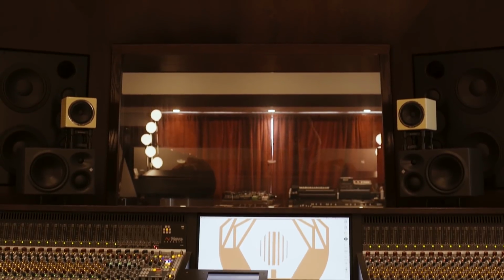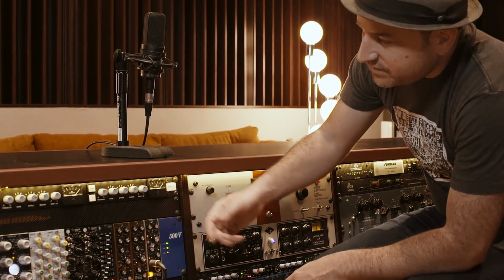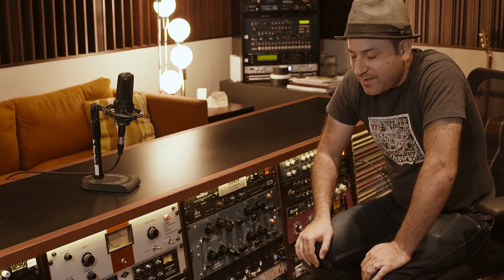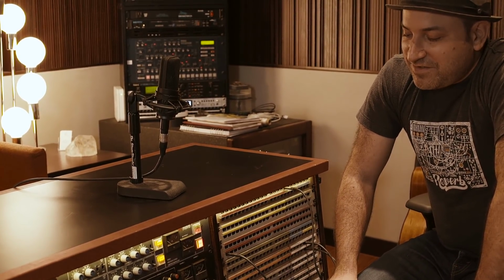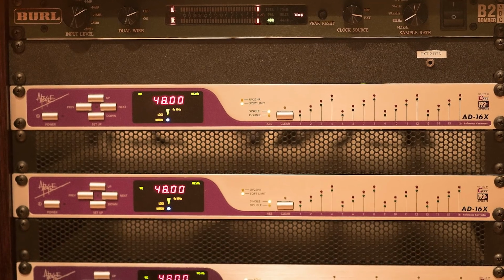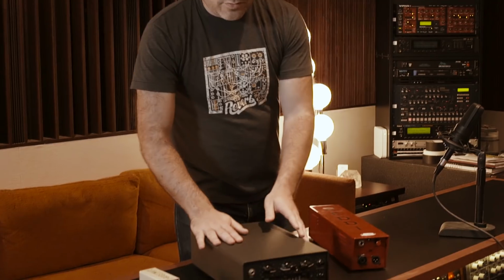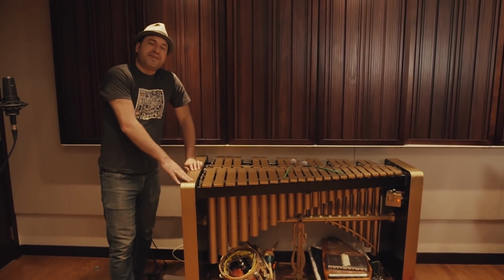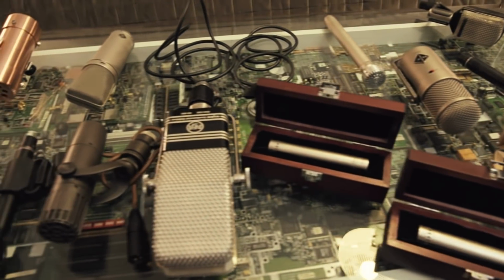Rarefied Recording - Full Studio Tour - UPDATED!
An extensive tour of Rarefied Recording. Includes details of the studio design and all of the gear/instruments.

Note: This video is accurate as of 10/25/2017. Availability of gear and instruments is subject to change at any time.

For those who watched the original full studio tour, this is an updated version which highlights our new Neve Genesys mixing console.